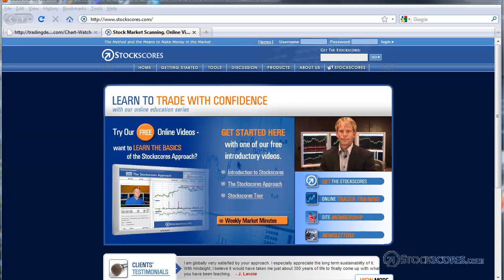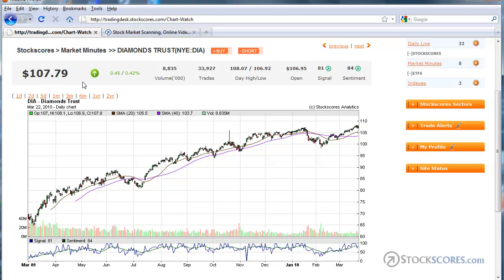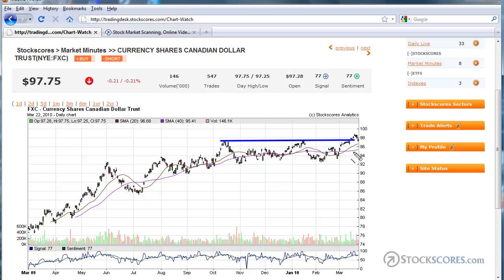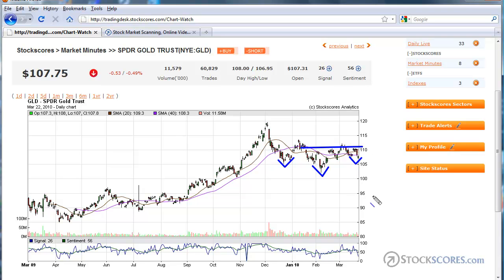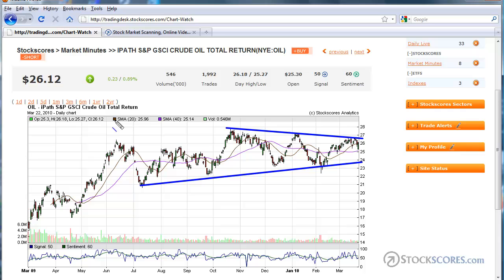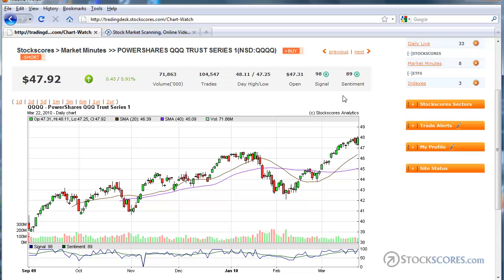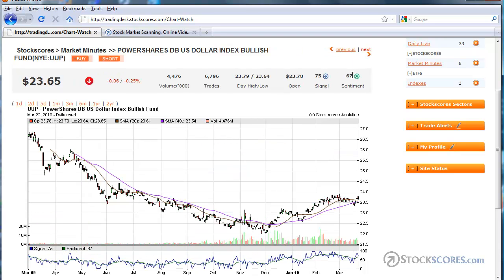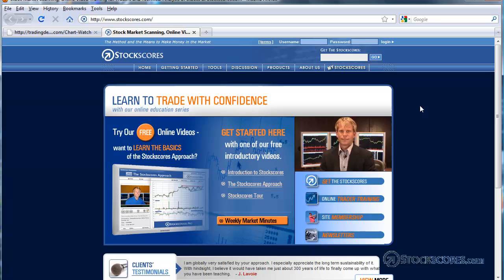Stockscores Market Analysis for March 22 2010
Stockscores.com founder Tyler Bollhorn uses the Stockscores Trading Desk to present his analysis of the key charts he looks at each week and provides an outlook for the week ahead.